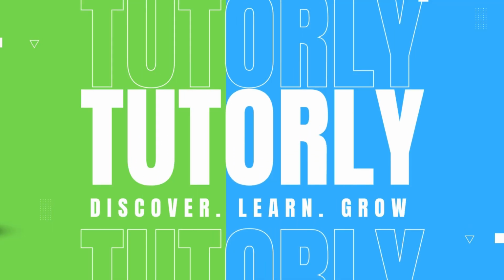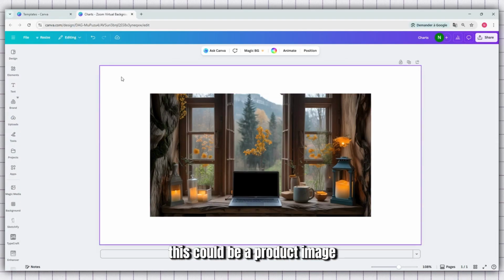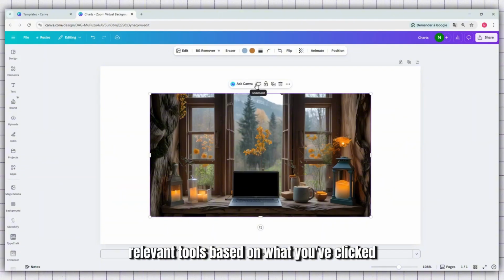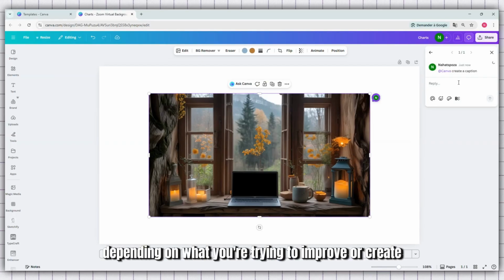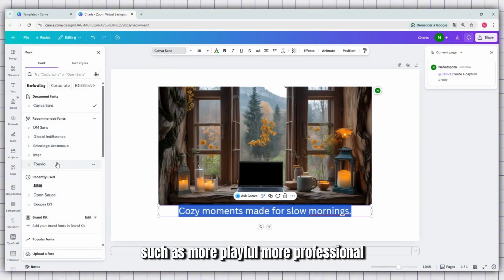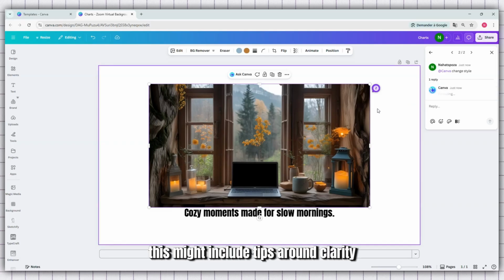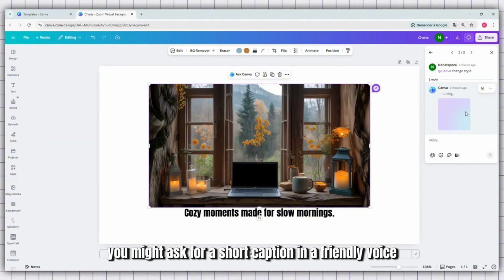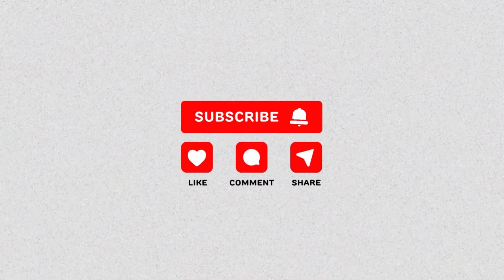How To Use Ask Canva In Canva (2026 Guide)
Discover the power of CANVA Ask, a revolutionary AI-powered design tool that's changing the way we create visual content. In this video, we'll delve into the world of CANVA Ask, exploring what it is, how it works, and what makes it an essential tool for designers, marketers, and anyone looking to elevate their visual content game. From its intuitive interface to its advanced features, we'll cover everything you need to know about CANVA Ask and how it can help you unlock your full creative potential. Whether you're a seasoned designer or just starting out, this video will provide you with a comprehensive understanding of CANVA Ask and inspire you to start creating stunning visual content with ease.